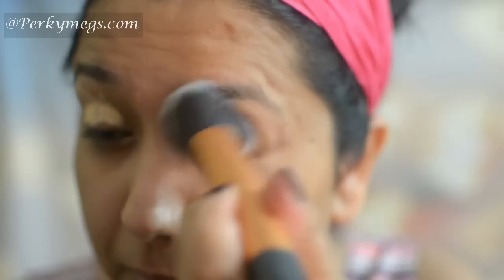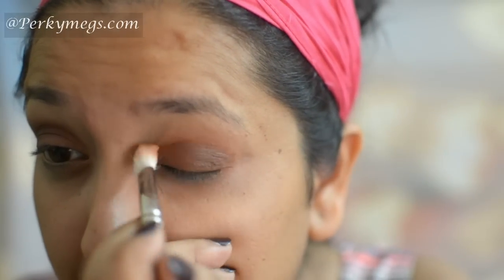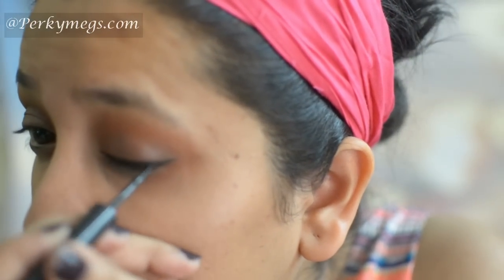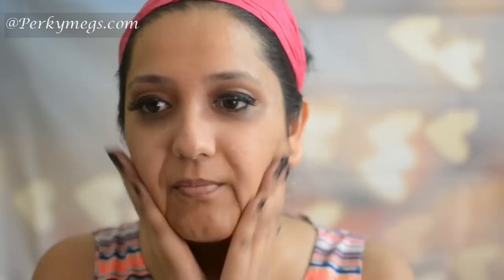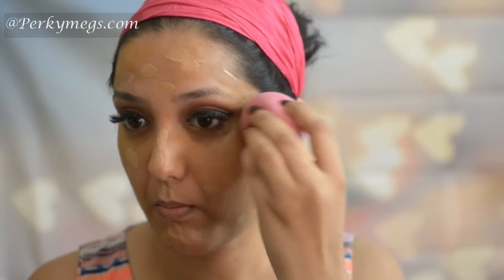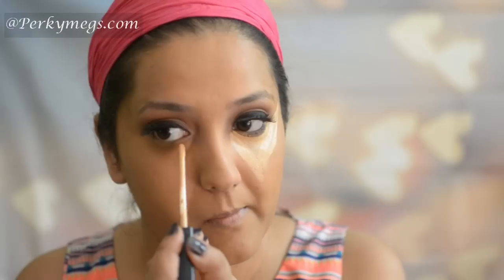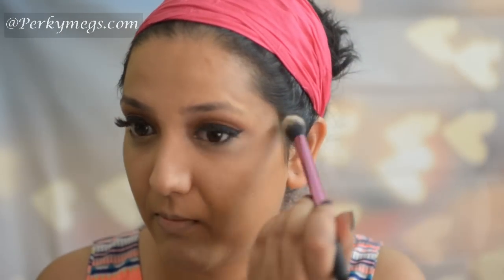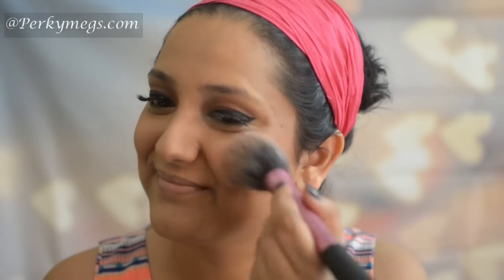Aishwarya Rai inspired makeup | Hum dil de chuke Sanam | Perkymegs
Aishwarya Rai Bachhan inspired makeup tutorial from the movie Hum dil de chuke sanam. Bollywood makeup inspired by Indian actress Aishwarya Rai.

Products used for this look are:
Eyes:
1. Maybelline fit me concealer
2. Sugar eye told you so Eyeliner
3. Coastal scents revealed 2 palette
4. Makeup geek eyeshadow (Morocco and cocoa bear)
5. False lashes (drugstore)
Face:
1. Maybelline baby pore eraser
2. Makeup Forever HD foundation (N128)
3. Mac Studio finish concealer (NC45)
4. Maybelline fit me concealer
5. Laura Mercier translucent powder
6. Mac blush (Ginger)
8. Mac Blush ( Fleur power )

  Lips:
1. Mac chicory lipliner
2. Chambor extreme wear Transferproof liquid liptick 483